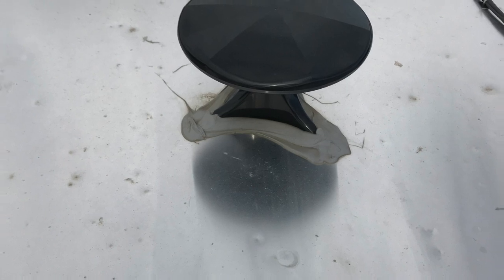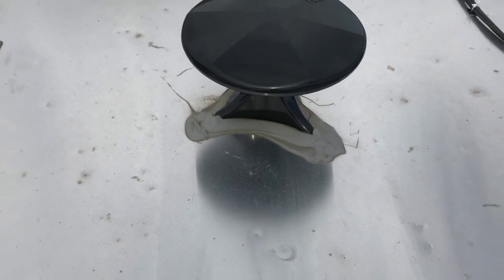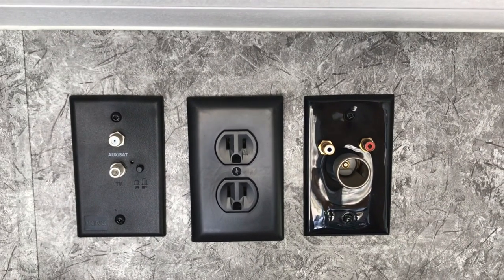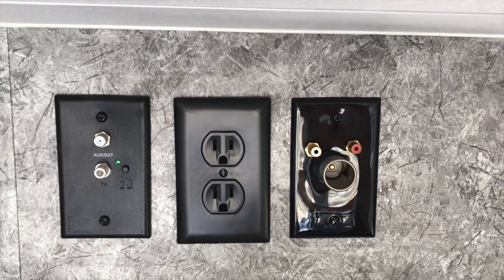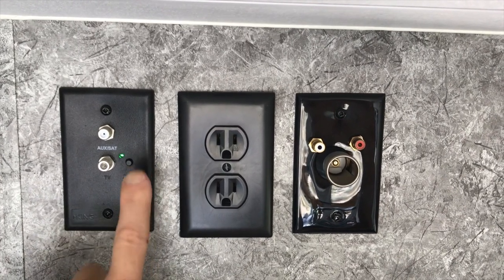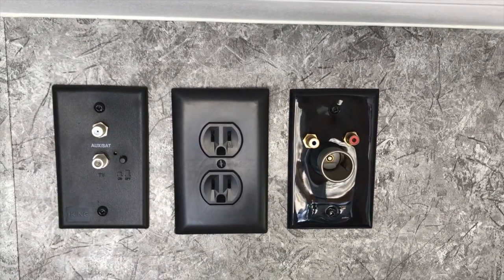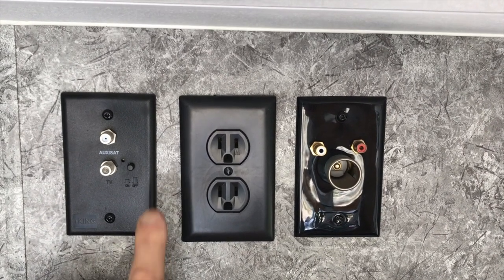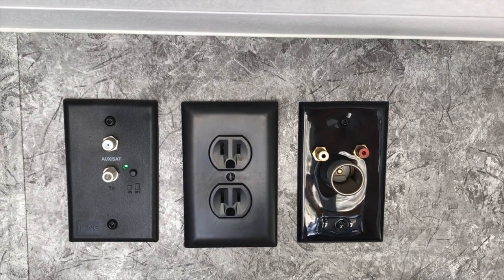Does your RV antenna have a booster from the factory?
RV HD antenna with booster for TV and AM/FM radio.

BoonDoctor.com